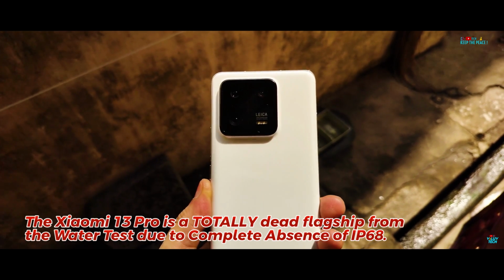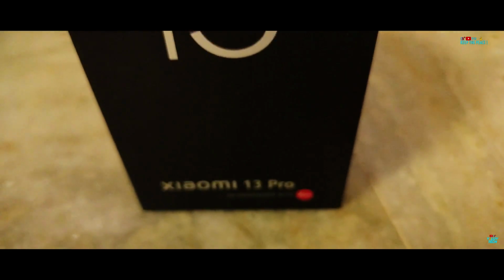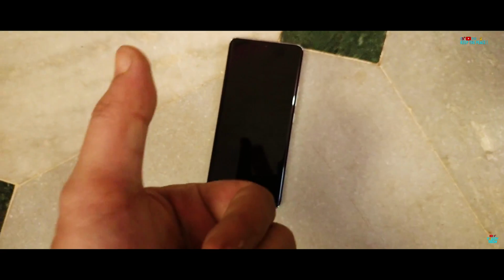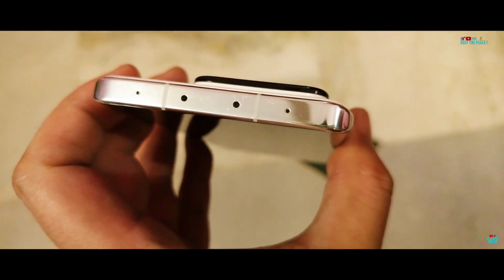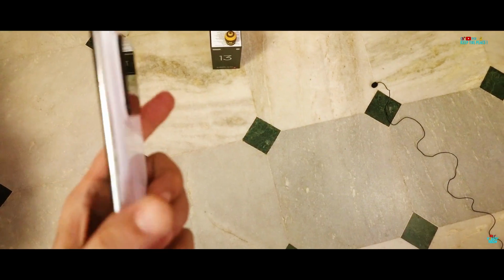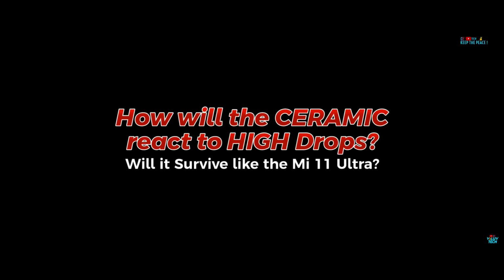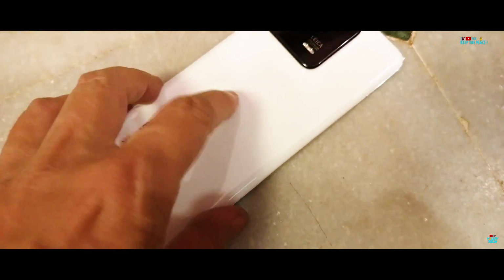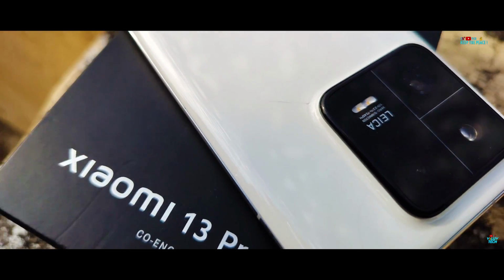Xiaomi 13 Pro Drop Test | TWICE dead Buy Protection.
How physically durable is the already dead Xiaomi 13 Pro, the Top Notch flagship of Mi at under 80k, Ceramic White 12+256GB Single Variant, with an aluminum midframe sandwiched between Corning Gorilla Glass Victus and a Ceramic Back design, last seen only on the Mi 11 Ultra, with 50.12MP Triple Leica Cameras!
I tested the durability of the Xiaomi 13 Pro for you by Drop Test to check what happens to the CERAMIC back and Corning Gorilla Glass Victus Protection!
Also I do the Bend🔫Test in the previous Video to prove the Real-Life Build Quality, Structural Strength & Integrity of the device. Watch it to see if it survives my Intensely Serious Durability Test?

Xiaomi 13 Pro (Ceramic White, 12GB RAM 256GB Storage) | Leica Professional 50MP Triple Camera | Biggest Camera Sensor 1" IMX989 | SD 8 Gen 2
OnePlus 11R 5G (Sonic Black, 16GB RAM, 256GB Storage)

Tempered Glass
Spigen Guard

Spigen Case
Camera Lens Guard

0:00 Why Drop Test an Already Dead flagship?
00:20 How did the Mi 11 Ultra fail?
00:34 CERAMIC Back & VICTUS Glass TEST!

xiaomi 13 pro waterproof test fail
xiaomi 13 pro underwater test
xiaomi 13 pro freeze test
xiaomi 13 pro underwater freeze test
xiaomi 13 pro fail
fail xiaomi 13 pro 5g
oneplus 11r
oneplus 11r 5g
oneplus 11r 5g durability test
oneplus 11r durability test
oneplus 11r 5g bend test
oneplus 11r 5g drop test
durability test oneplus 11r 5g
durability oneplus 11r 5g
oneplus 11r drop test slight fail ?
oneplus 11r band test
oneplus 11r 5g scratch test
oneplus 11r crash test
oneplus 11r 5g durability review
oneplus 11 5g vs oneplus 11r
oneplus 11r 5g vs oneplus 11
oneplus 11r vs xiaomi
oneplus 11r screen test
oneplus 11r no gorilla glass victus
oneplus 11r no gorilla glass 3
oneplus 11r no gorilla glass 6
oneplus 11r no gorilla glass 5
oneplus 11r 5g specs
oneplus 11r glass test
oneplus 11r price
oneplus 11r break test
oneplus 11 5g waterproof test ip64
oneplus 11 5g fail
fail oneplus 11 5g
oneplus 11 5g durability test fail
oneplus 11 5g durability fail
oneplus 11 5g bend test fail
oneplus 11 5g band test fail
oneplus 11 band test
oneplus 11 5g scratch test
oneplus 11 5g crash test fail
oneplus 11 5g vs mi
oneplus 11 5g break test fail